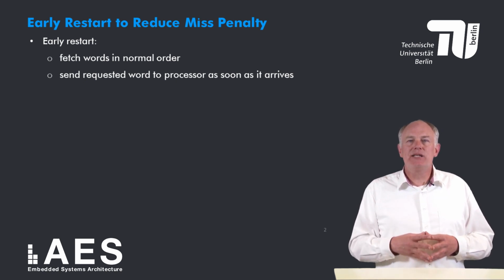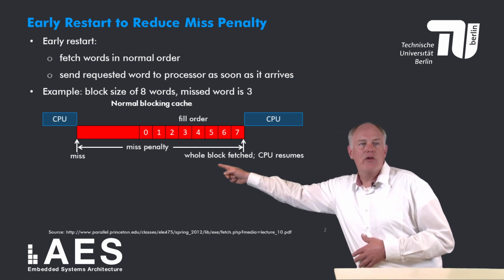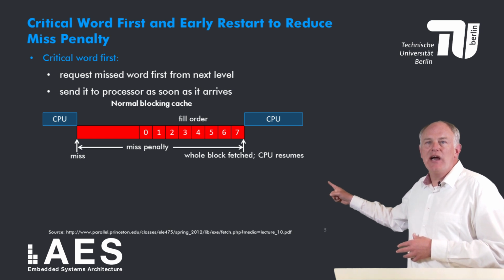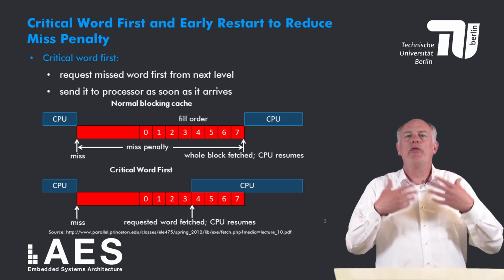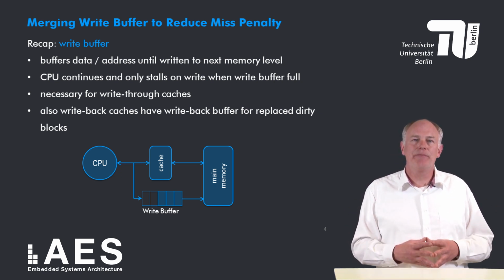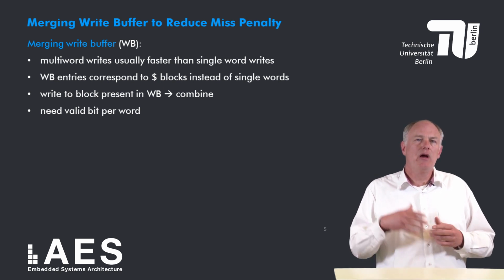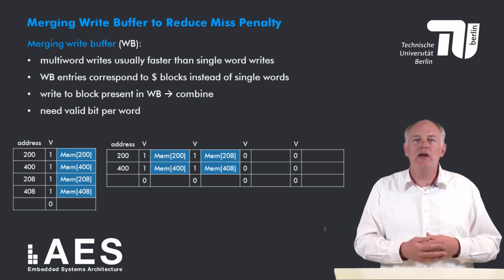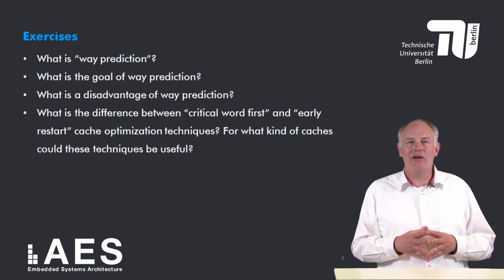3 2 2 Reducing Cache Miss Penalty